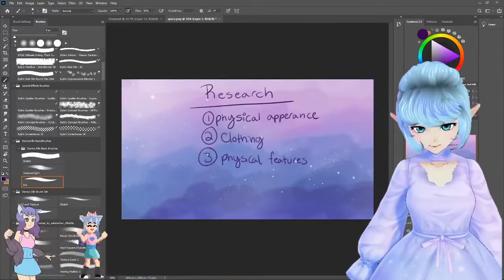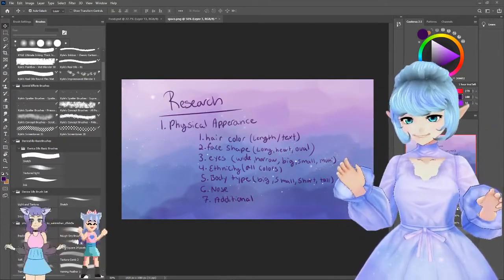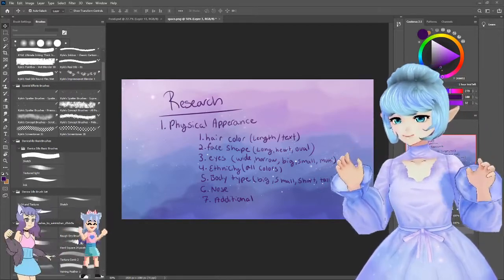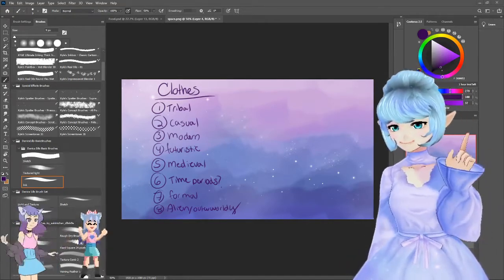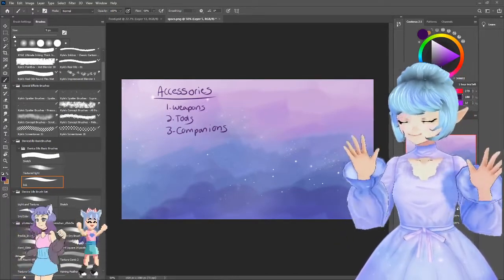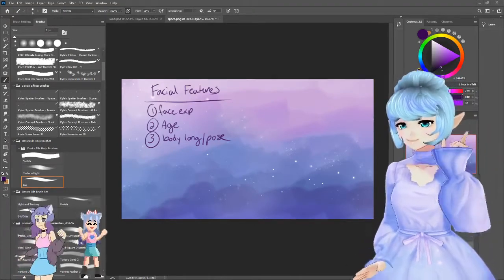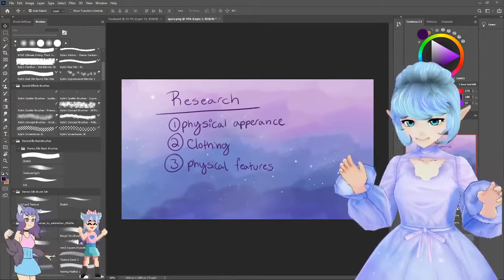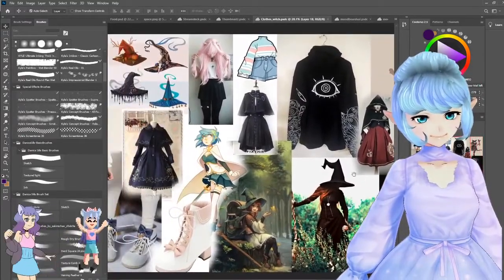How to Design Characters for Beginners - Episode 3: The Importance of Research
📖 𝐑𝐞𝐬𝐨𝐮𝐫𝐜𝐞𝐬 📖

♥ 𝐒𝐮𝐩𝐩𝐨𝐫𝐭 𝐒𝐲𝐚𝐟𝐢𝐫𝐞 ♥

💌 𝐒𝐞𝐧𝐝 𝐌𝐚𝐢𝐥 𝐓𝐨 𝐒𝐲𝐚 :

Syafire
United States

⚙️ 𝐕𝐑 𝐆𝐄𝐀𝐑: ⚙️